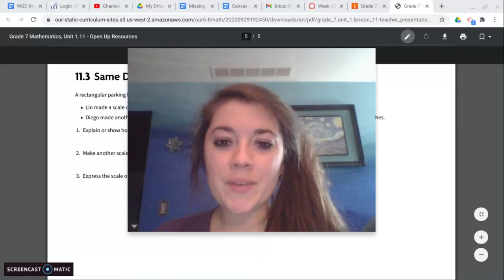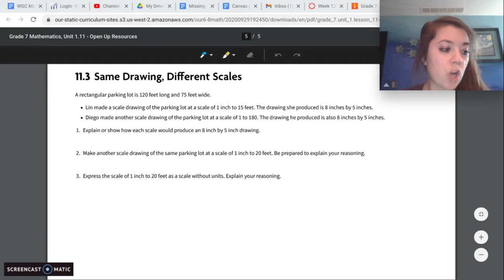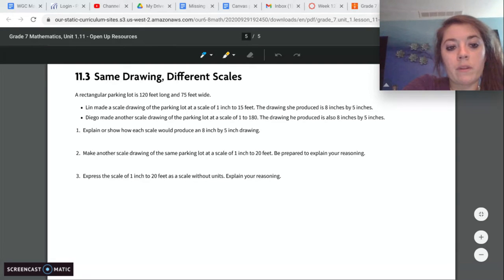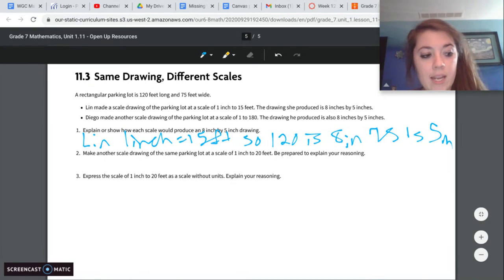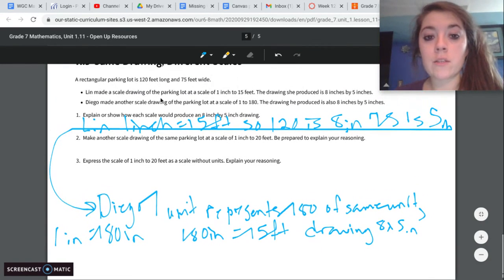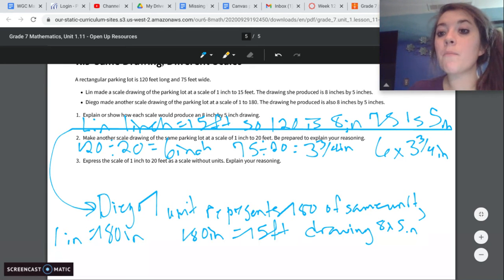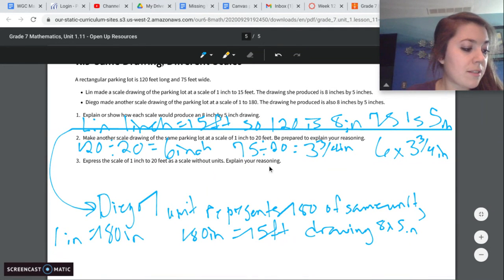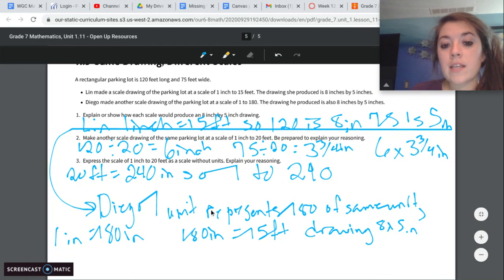Week 12 6th Xcel 7.1.11 Scales without Units